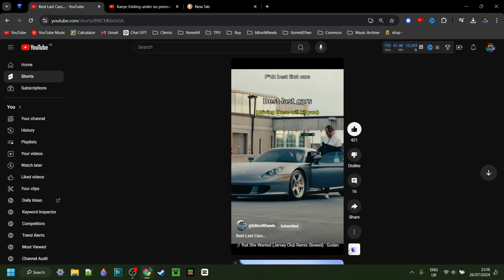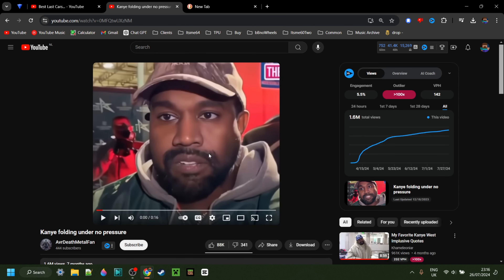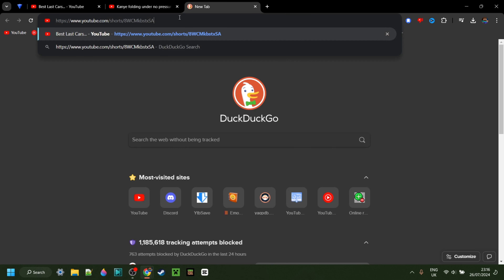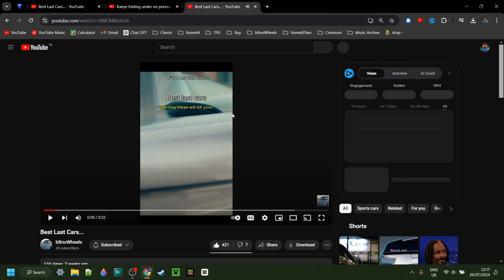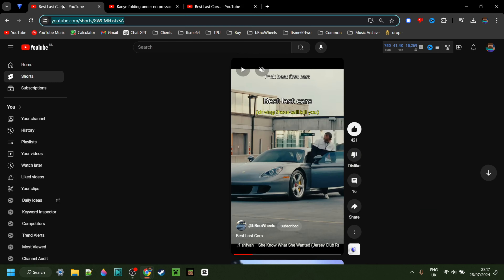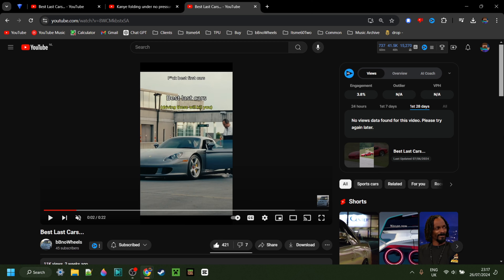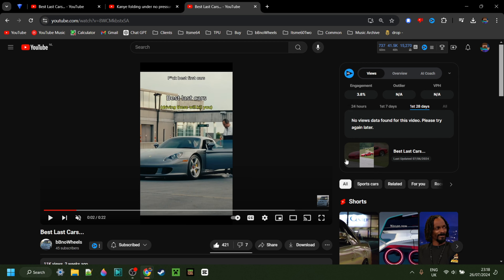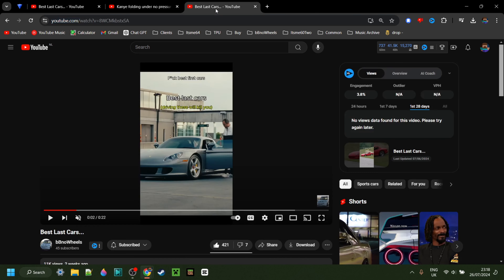How To View a YouTube Short as a Long Form Video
In this video, Itsme64 shows you how to view a YouTube short video in the layout that usually only long-form videos have!